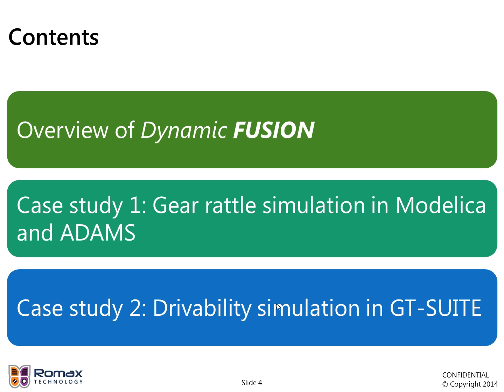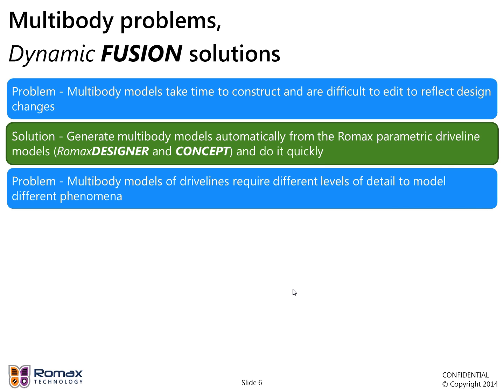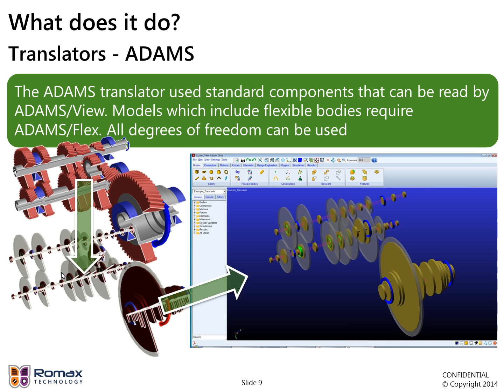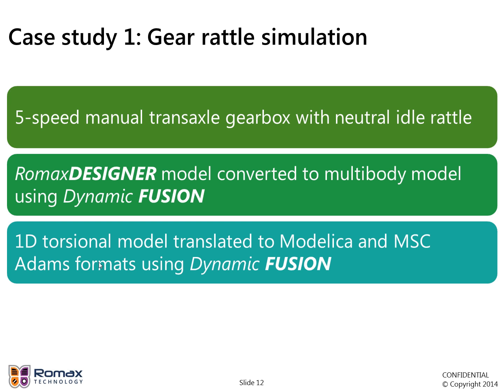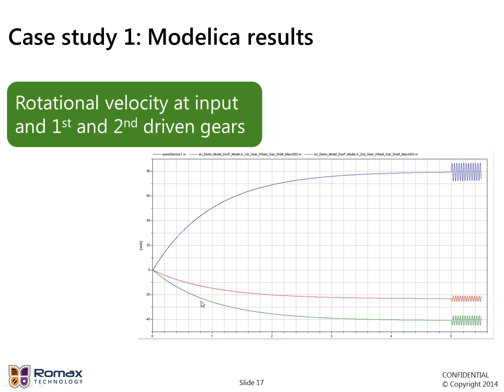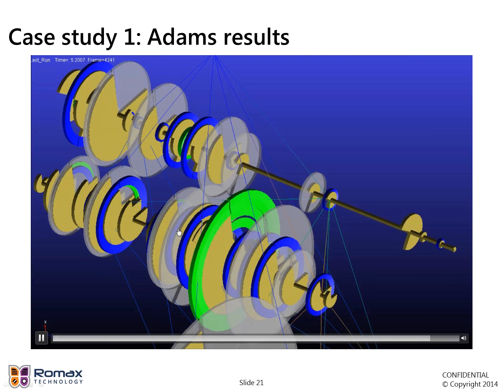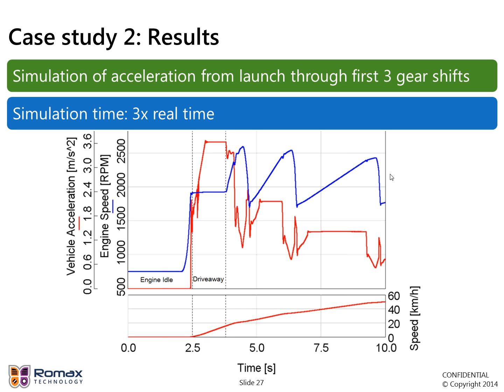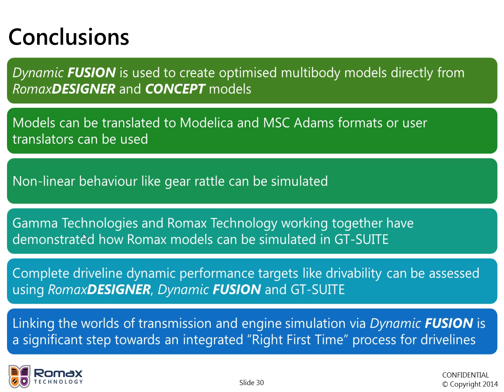DynamicFUSION in Action Webinar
The Romax product offering has evolved. Please visit our Software webpages to see our latest offerings